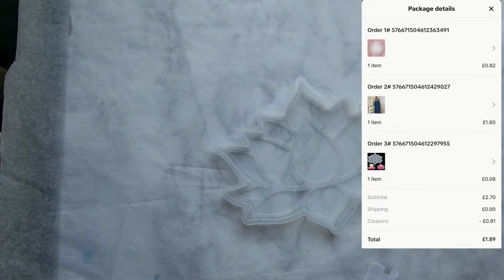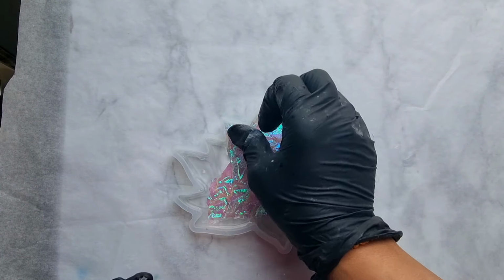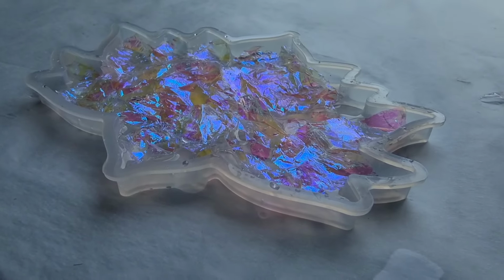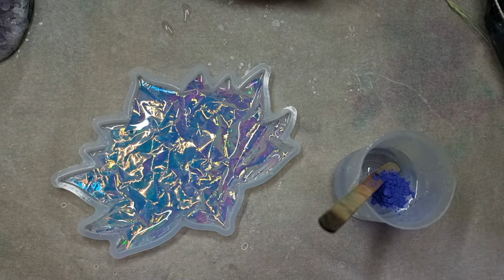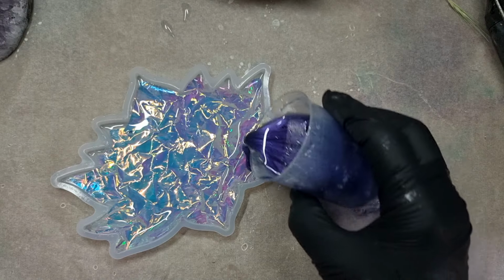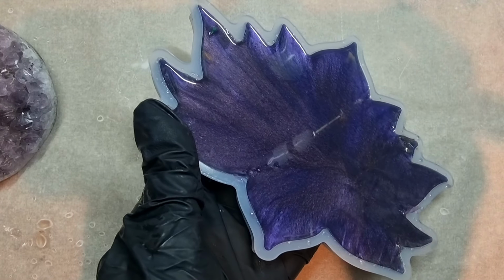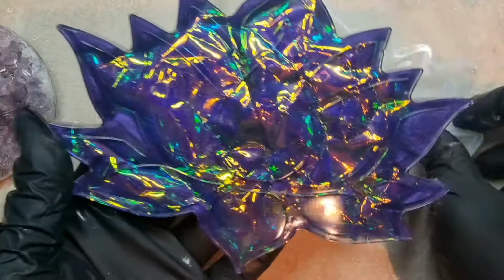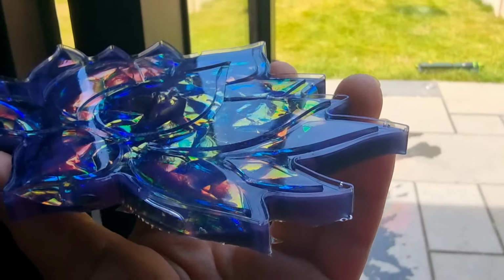Create Magical RESIN ART On Budget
Hi every one in todays video I will be making this beautiful resin art project:
Supplies:
-Resin
-Cellophane paper
-Purple mica
-Mold
From tiktok
First time customer gets discount.

- INTO RESIN
👇20%Off

Teaandart20

TEAANDART_14_10

TEAANDART_14_10

TEAANDART_14_10

Tea&Art

Teaandart14